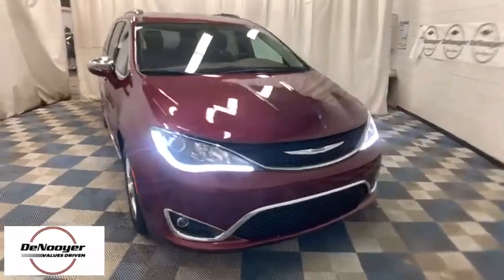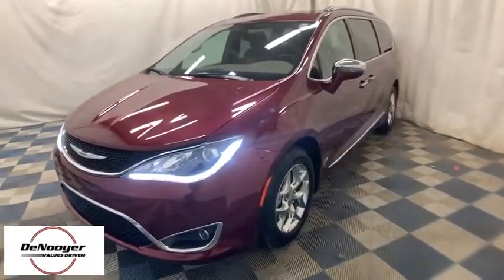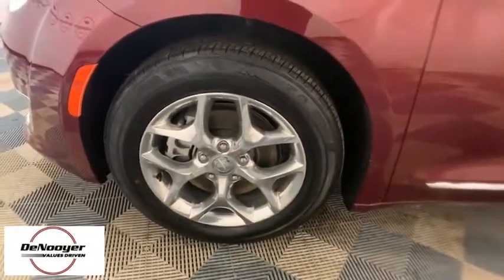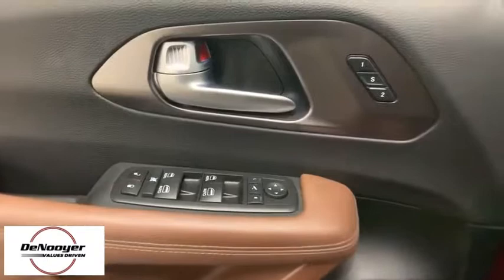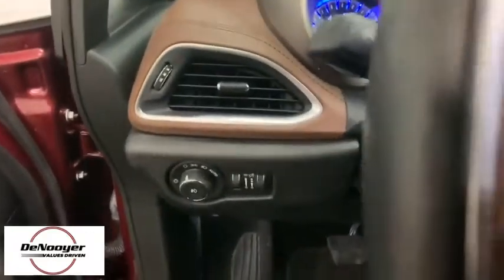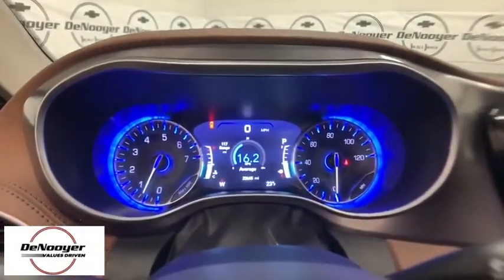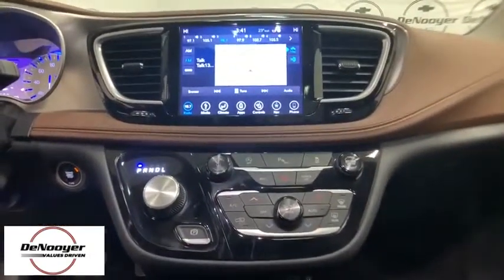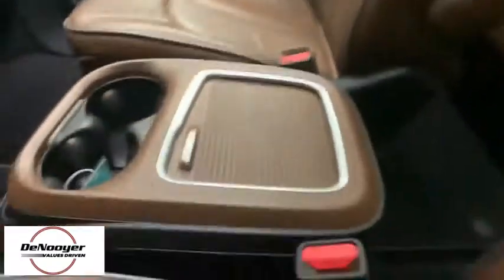2018 Chrysler Pacifica Colonie, Albany, Saratoga Springs, Clifton Park, Schenectady, NY PR2781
Red U 2018 Chrysler Pacifica available in Colonie, New York at DeNooyer Chevrolet. Servicing the Albany, Saratoga Springs, Clifton Park, Schenectady, NY area.

DeNooyer Chevrolet
127 Wolf Road

CARFAX One-Owner. Velvet Red Pearlcoat 2018 Chrysler Pacifica Limited FWD 9-Speed Automatic 3.6L V6 24V VVTbrbrRecent Arrival! 19/28 City/Highway MPG